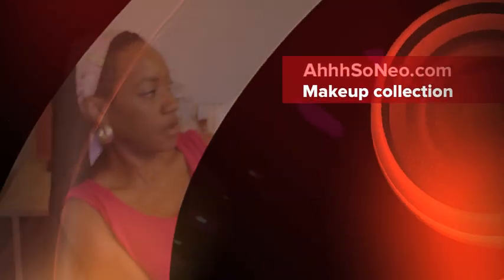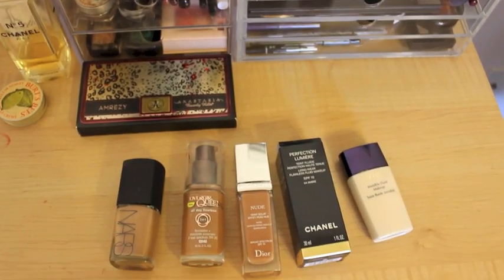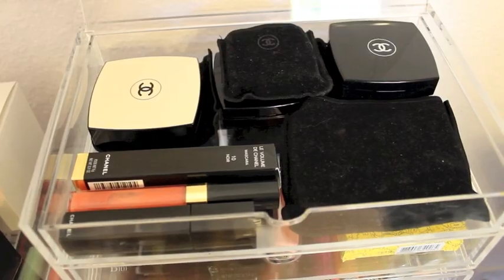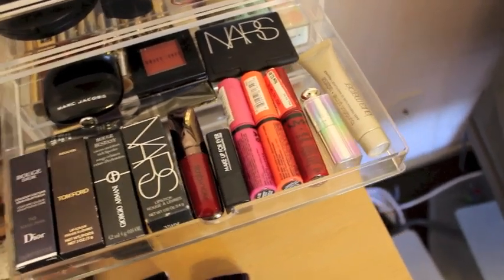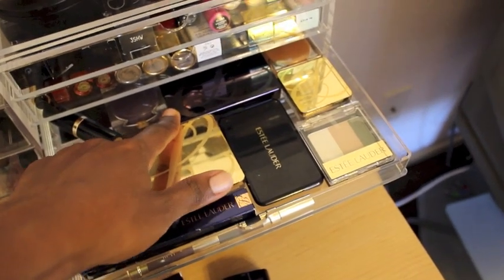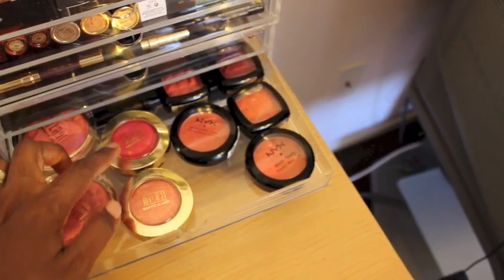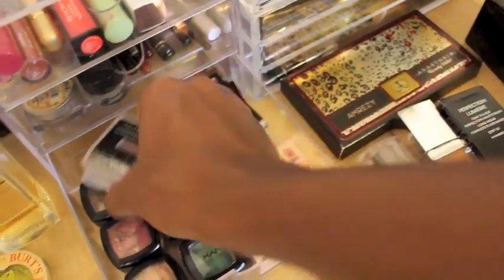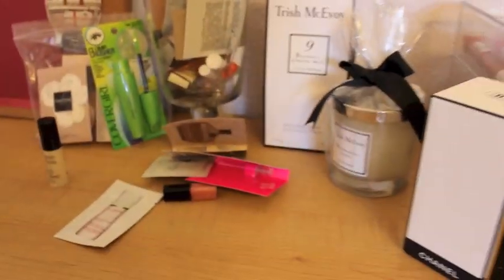Normal Regular Makeup Collection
hi Welcome to My First Video!
I love watching these types of videos and thought it would be fun to make my own.